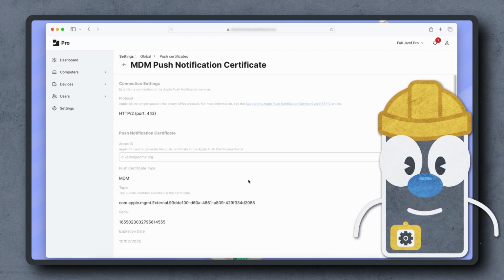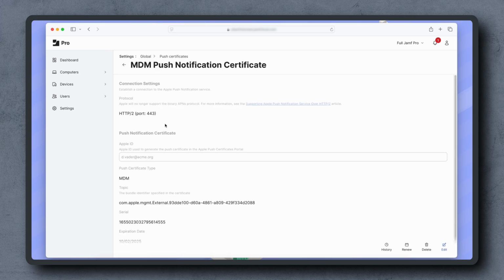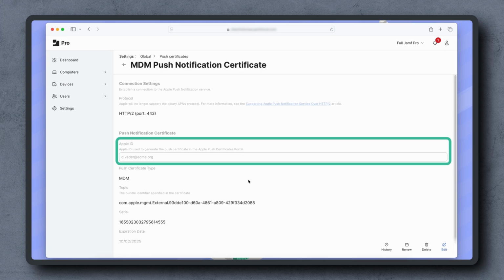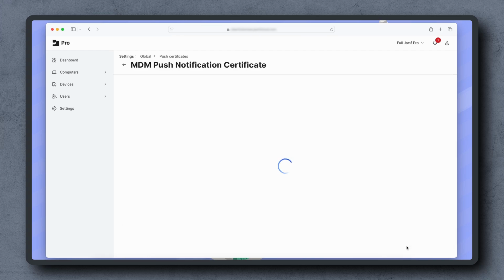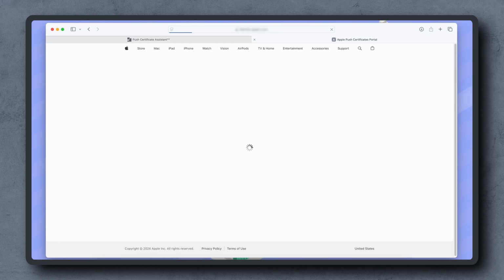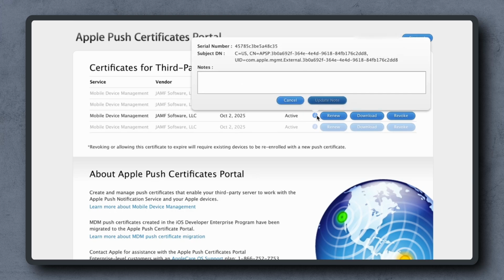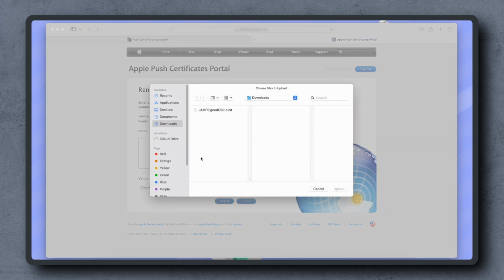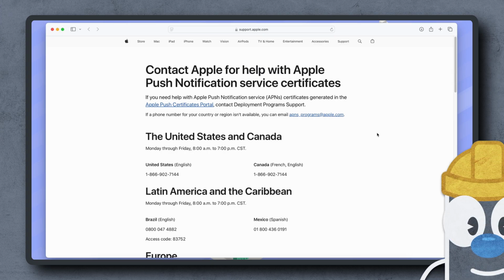How to Troubleshoot Push Certificate Renewal in Jamf Pro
Learn how to troubleshoot common issues when renewing a push certificate in Jamf Pro.

Resource links:
Jamf Pro Documentation - Push Certificates - Renewing the Push Certificate
Jamf Training Videos - How to Sign an Unsigned CSR using Jamf Account
Apple - Contact Apple for help with Apple Push Notification service certificates